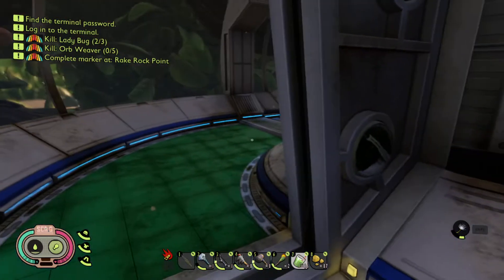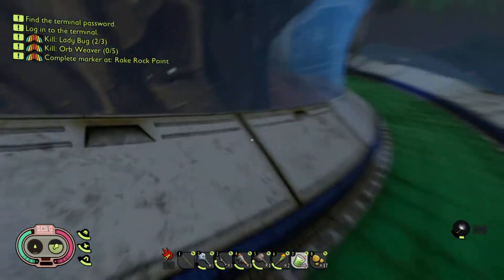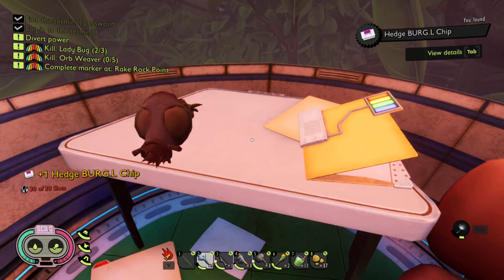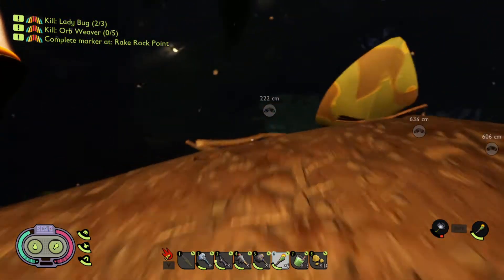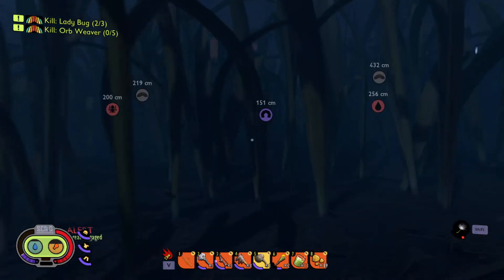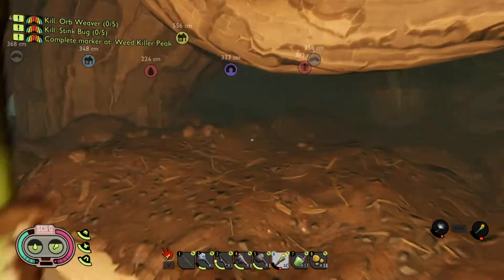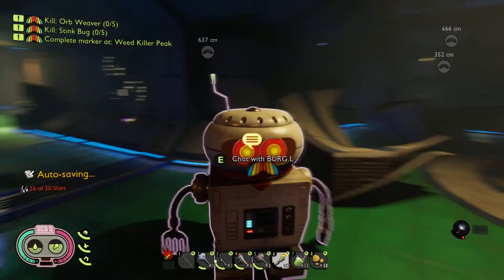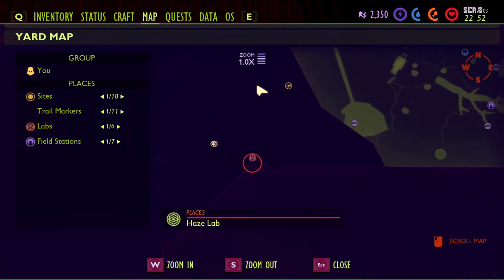GROUNDED Gameplay - Ver. 0.3.1 - Ep. 15 - The Hedge Lab [Quest] Part 2, & Frankenline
Upstart here.
EDIT: I have mentioned this before, but moving forward, it will be included in this section of my description.

To my viewers, I do not intend for YouTube to be my main 'job/career', at least it can't be at the moment, because I have to work on my main project; there's a reason why I pre-record most, if not all, of my content, but, for those that care, I will still continue to post as I have been, at least until further notice.

I plan on releasing a promotional teaser of said project on the respective secondary/brand channel (RyXe's Novel), which I created not too long ago. And as this channel (RyXe Gaming) used to be the main channel, I have since changed it, and my branding is now the main channel (RyXe -ing).

My secondary/brand channels each feature the main channel, but not the other secondary/brand channels, only the main channel features all of the secondary/brand channels. I will not post links here to those, as i'm only interested in viewers who are willing to go the extra mile to find my content, this is to, hopefully, form a proper fan base for them.

P.S. : RyXe Gaming is, and will be, my only gaming channel (at least in English).
P.P.S. : RyXe's Cats is currently just a placeholder for a (far off) future.

As always, I thank, and appreciate, every single person who takes time out of their busy schedules; time which can easily be invested in something of greater importance, as everyone's time is very valuable, in my opinion; to either view, comment, share, or like my content.

As always, good day to everyone.
For those who read this, as you can tell by the name i'm using, i'm new to youtubing and making content. This is gonna be my first intent at getting into this career, so my equipment isn't very good, and neither are my editing skills.

Either way, I hope you can all enjoy the content I make.